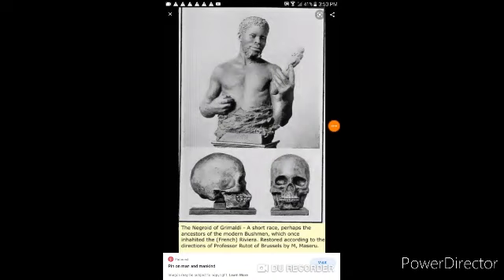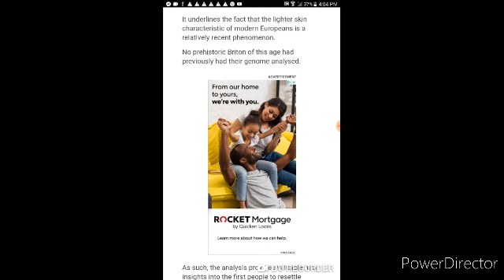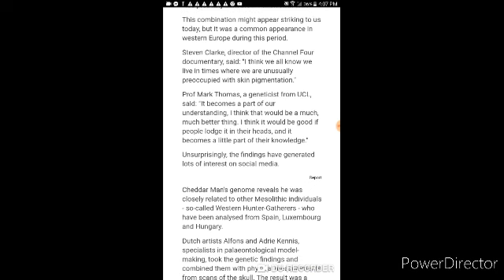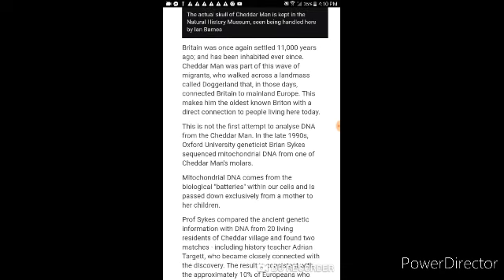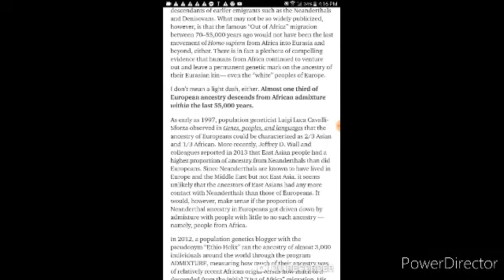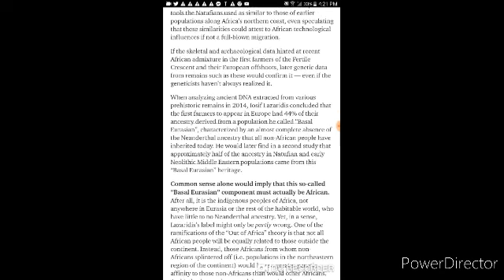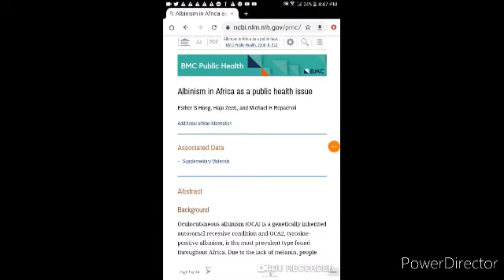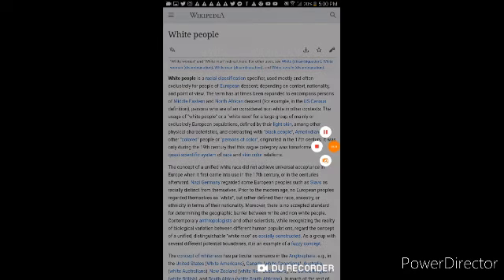Whites are Africans but why aren't they called African Americans?